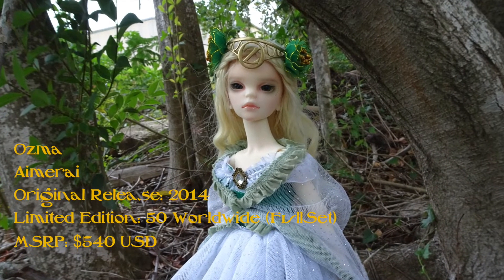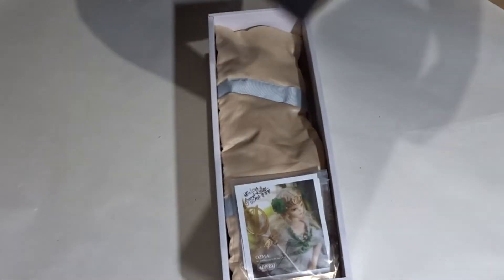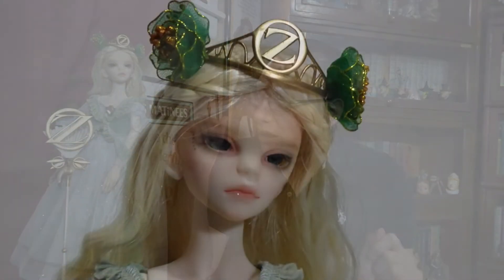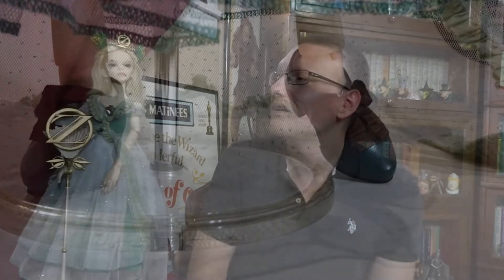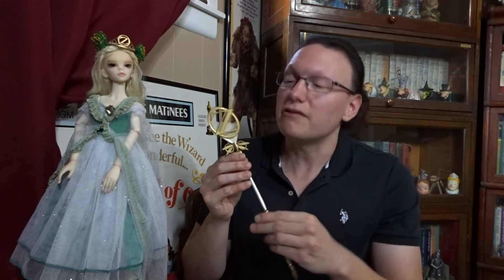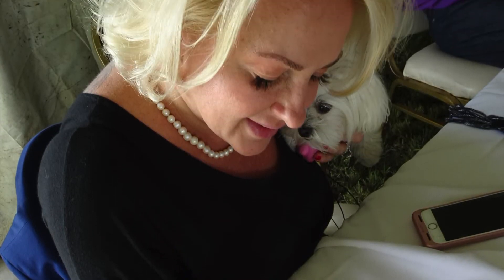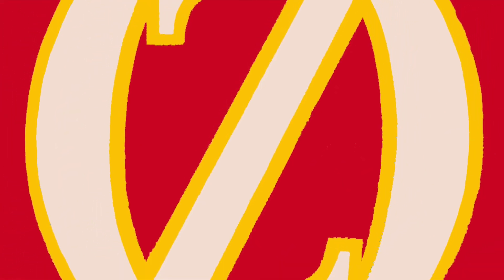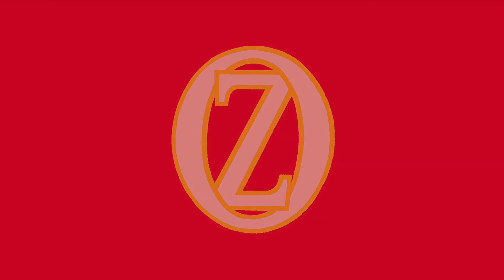Ozma (17" Aimerai BJD) Wizard of Oz Ball Jointed Doll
Aimerai BJD released Ozma as part of the Oz Ball Jointed Doll (BJD) series in 2014.  This video covers the Fullset version of this ball jointed doll, which was a limited edition of 50 worldwide.